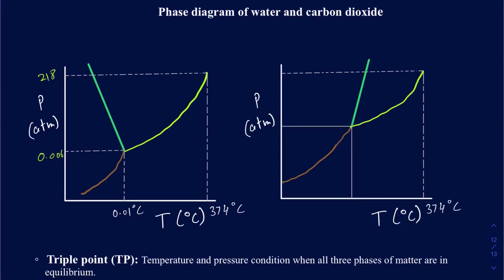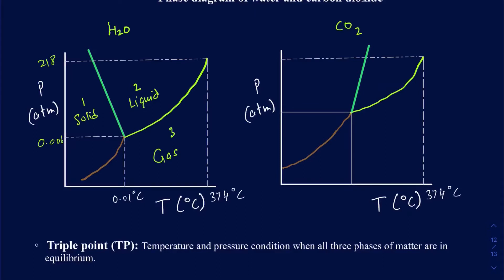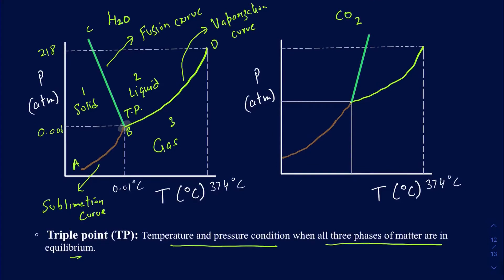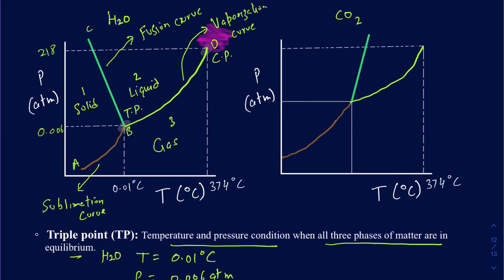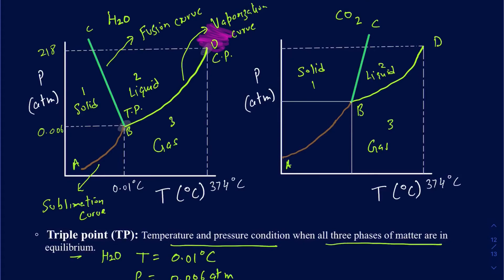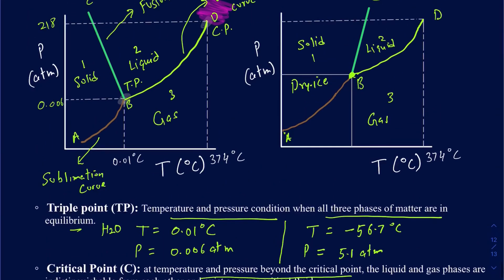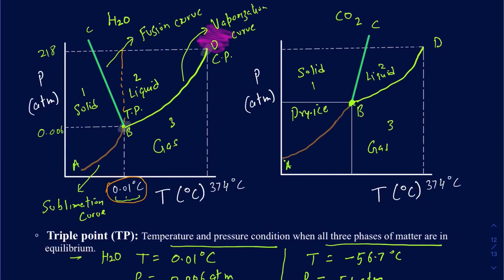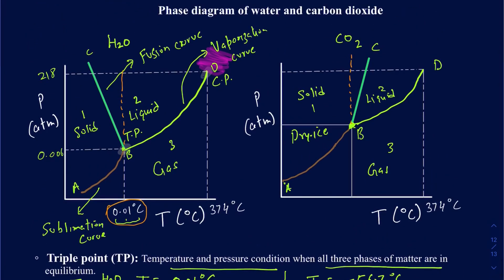Phase diagram of water and carbon dioxide explained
Phase diagram. Fusion, sublimation, and vaporization curve. Triple point and critical point